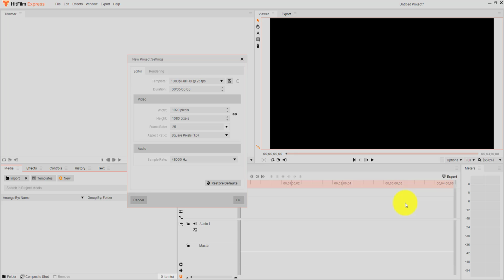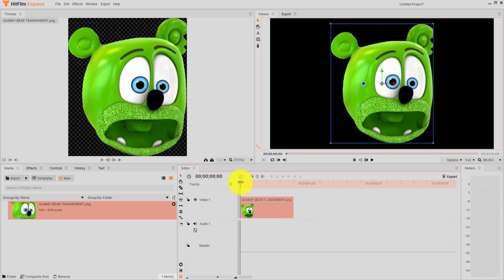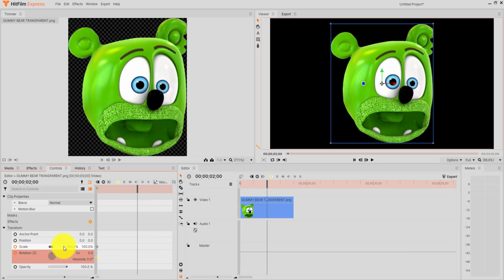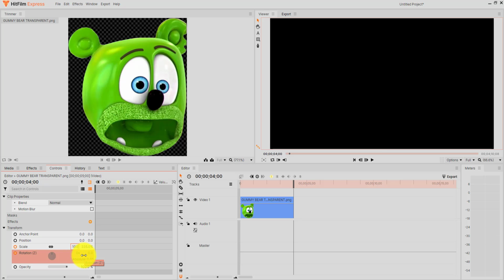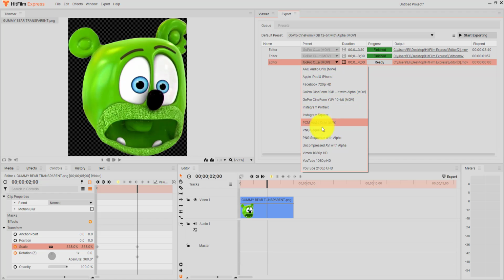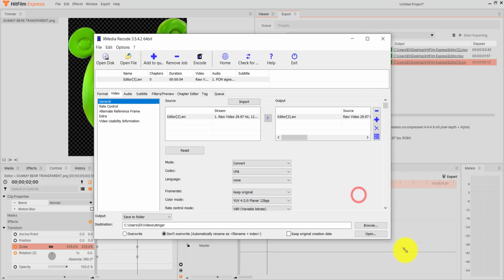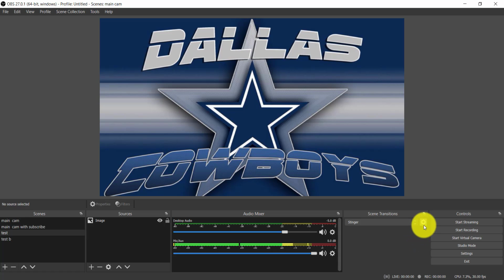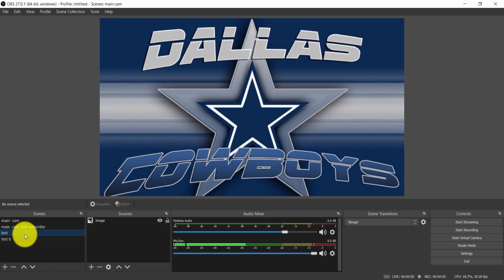How to create custom stinger for OBS using only free software... really fun!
In this video i show you how to create custom stinger transitions for you use in OBS studio.  We create these with 2 free software.